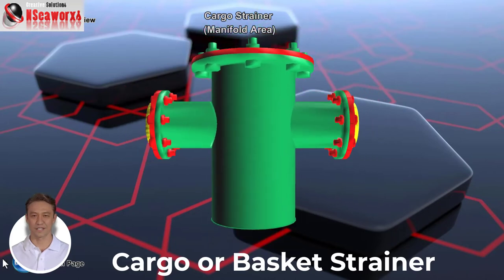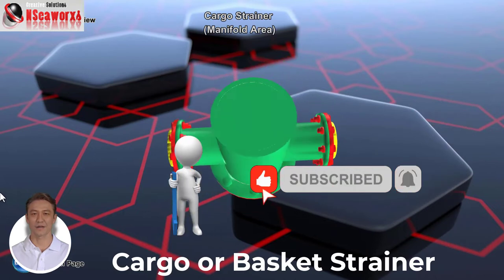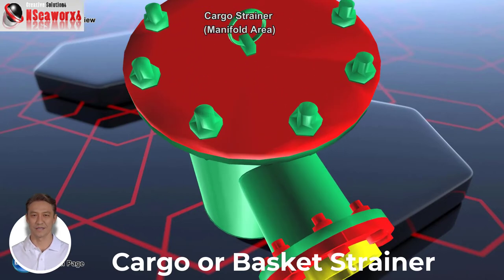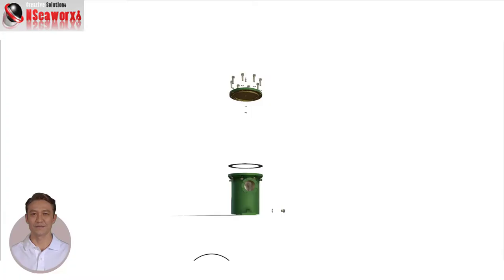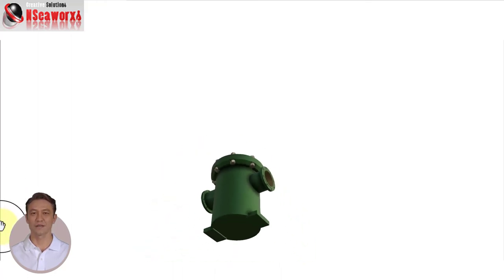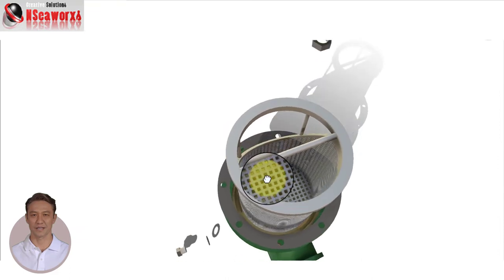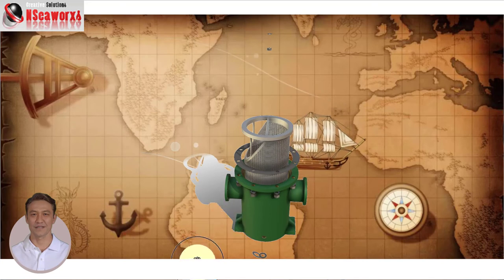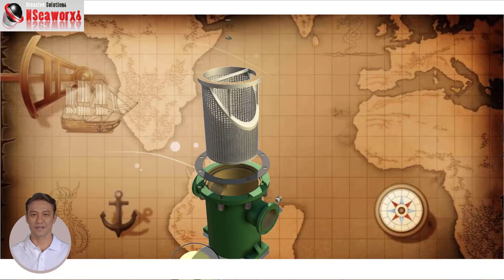Cargo or Basket Strainers for LPG Ship | Assembly | Usage & Application | Protective Device Fitting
Videos in this channel are mainly educational, informative and self help guidelines for maritime students, educators alike, seafarers and maritime collages or institutions but not limited to the scope of maritime industry.